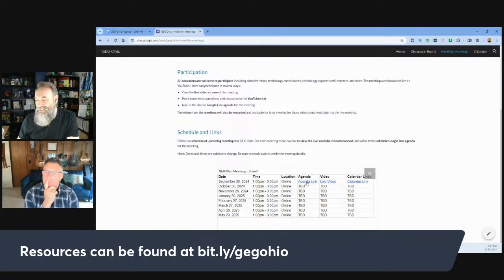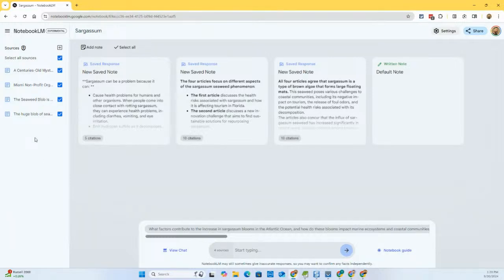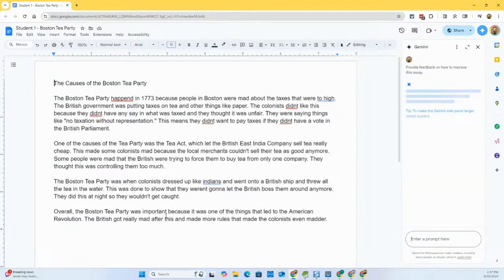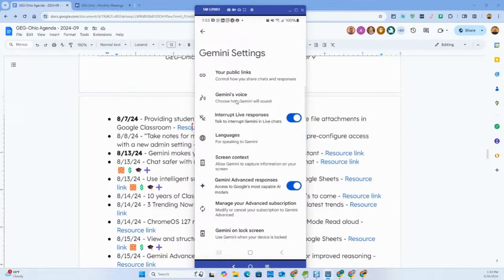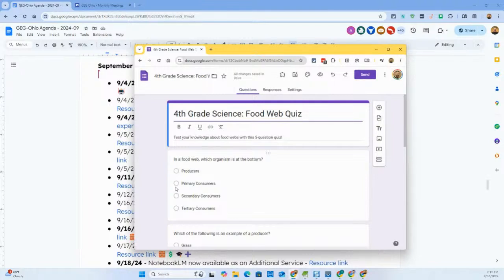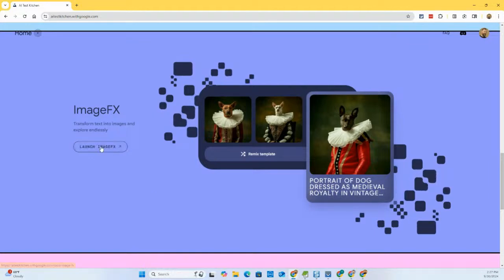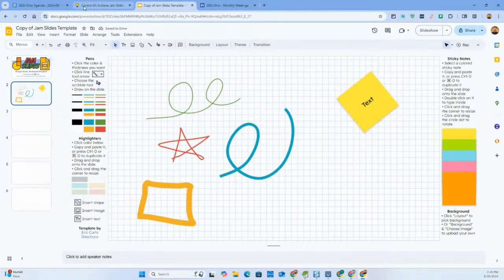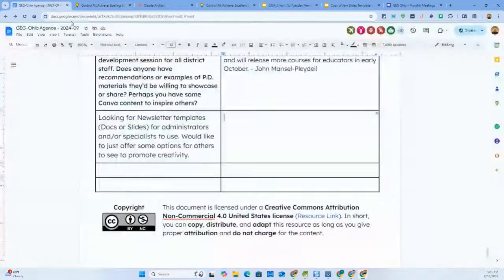GEG Ohio - September 2024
0:00:24 - WELCOME
0:05:22 - IMPORTANT LINKS
0:06:37 - UPCOMING EVENTS
0:09:55 - WHAT'S NEW IN GOOGLE WORKSPACE
0:12:26 - Stay up to date on important changes in your Google Sheets
0:17:15 - NotebookLM updates
0:29:54 - Help your students learn to read with Read Along in Classroom
0:33:24 - Create interactive YouTube assignments in Google Classroom more quickly and efficiently, with the help of AI
0:35:20 - Gemini in the side panel of Google Docs, Google Sheets, Google Slides, and Google Drive is rolling out now
0:38:10 - Google is shutting down LaCros – the standalone browser for Chromebooks
0:44:16 - Enable guardians to preview assigned classwork within Google Classroom
0:47:27 - Automatically generated captions for videos in Google Drive
0:50:36 - Providing student engagement signals for Google Drive file attachments in Google Classroom
0:51:56 - Gemini makes your mobile device a powerful AI assistant
0:56:28 - Introducing Student Groups in Google Classroom
0:58:22 - New in Gemini: Custom Gems and improved image generation with Imagen 3
1:06:55 - Additional data protection in Gemini (gemini.google.com) when using a school account is now available
1:09:40 - Google Forms adding Gemini-powered ‘Help me create a form’
1:11:39 - How we're improving AI literacy in young people
1:13:48 - New beta available that restricts access to folders in Google Drive
1:16:35 - Kickstart ideas, brainstorm activities, and differentiate content with the help of Gemini in Google Classroom
1:18:08 - Customize your Google Docs with polished cover images
1:19:44 - Be Internet Awesome World: A fun new game to learn about online safety
1:26:04 - SHOW AND TELL
Resources from John
1:27:04 - ImageFX AI image generator from Google AI Test Kitchen
1:31:50 - Sphero EDU now offers a beta that lets you code for Sphero Robots using Chromebooks via web browser
Resources from Eric
1:35:03 - Eric's EdTech Webinars and Certificates
1:38:14 - Jam Slides - Google Slides Replacement Template for Jamboard
1:46:48 - Creating Educational Songs with AI Tools
1:47:57 - Make Educational Maps with AI
1:50:10 - Spelling Snake - Using AI to Code Educational Games
1:56:01 - Q&A
2:01:43 - WRAP-UP